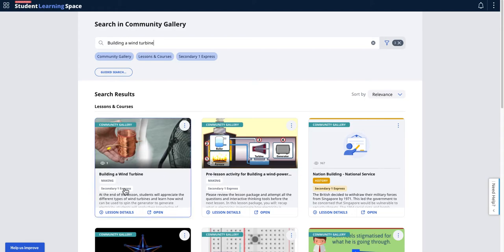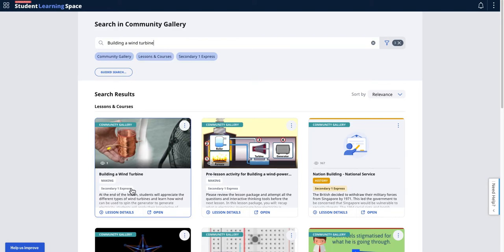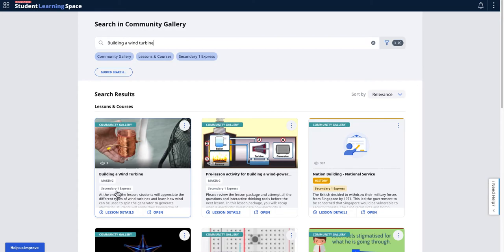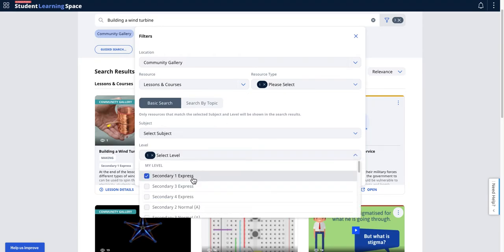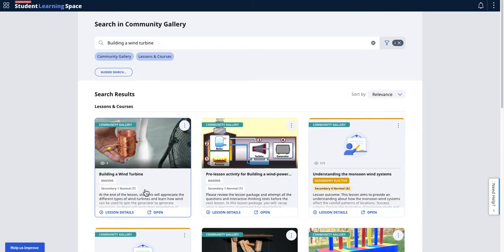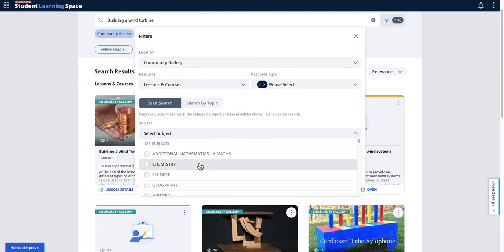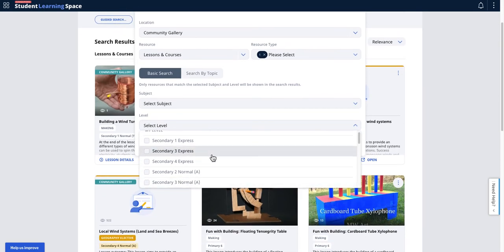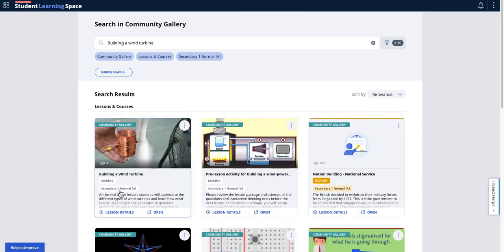SLS Tagging of Levels Sec 1 Exp, Sec 1 NA and Sec 1NT, it is an intelligent and friendly system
SLS MOE Tagging of Levels Sec 1 Exp, Sec 1 NA and Sec 1NT, it is an intelligent and friendly system.

Video for Moe colleagues who ask for it or need a more multimedia explanation than text and static picture.